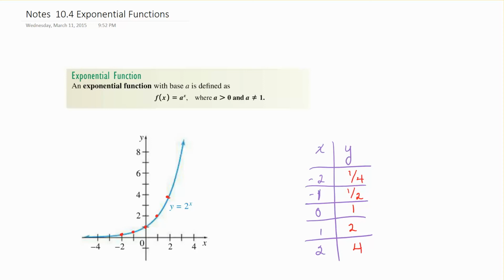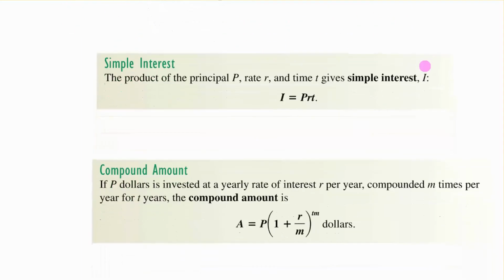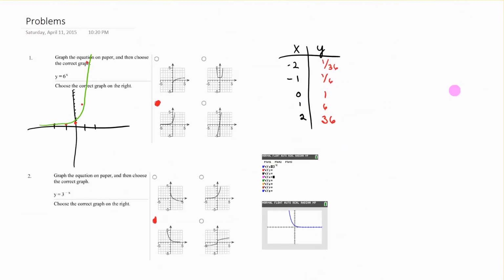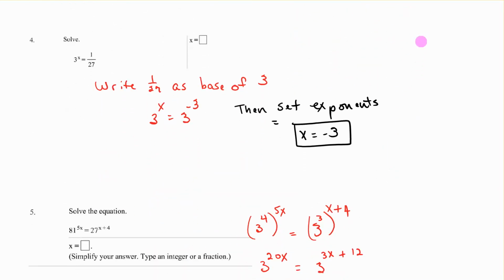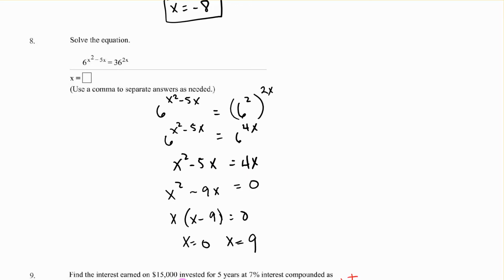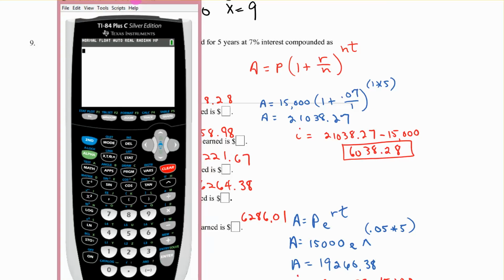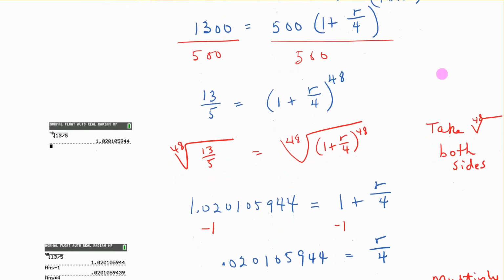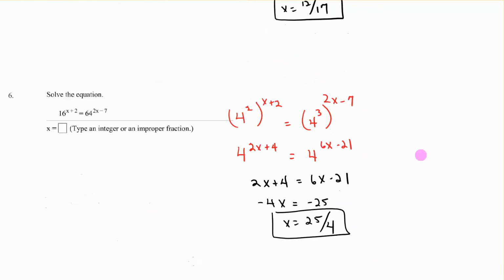Section 10.4 Exponential Functions